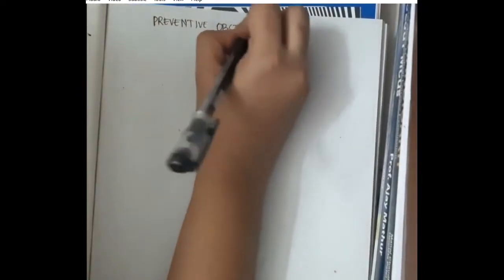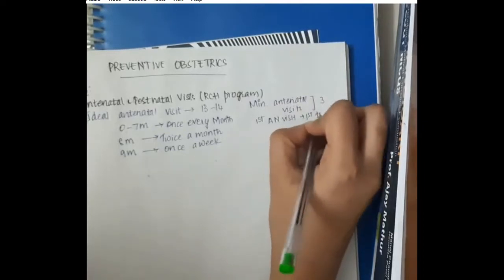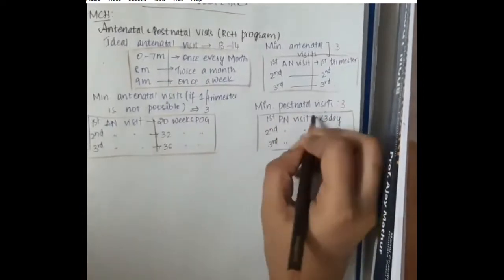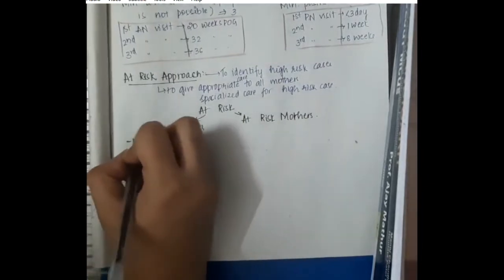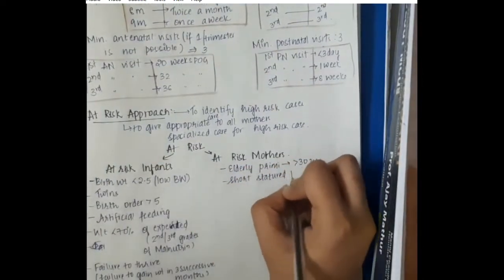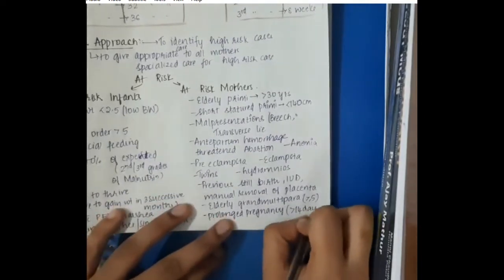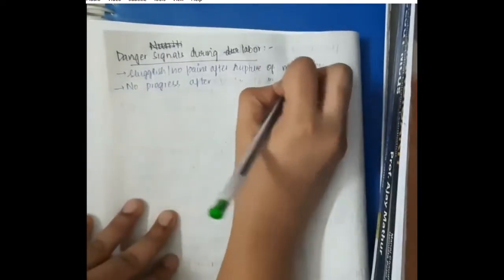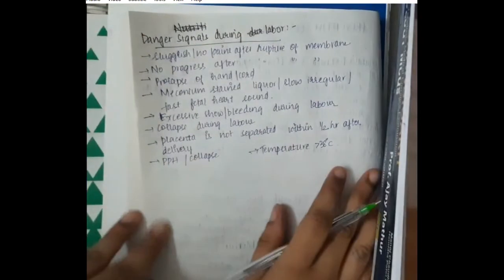preventive obstetrics part 1 mp4 || PSM